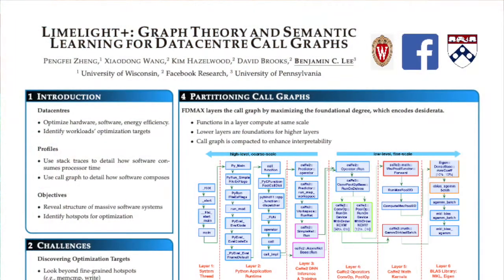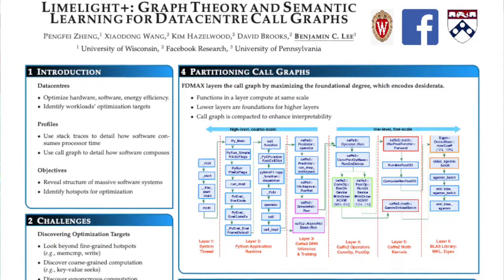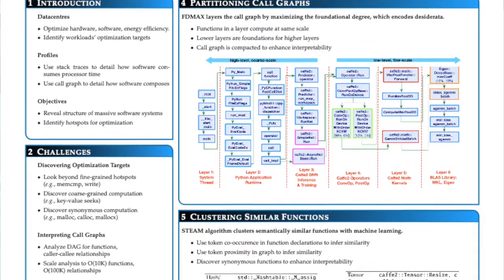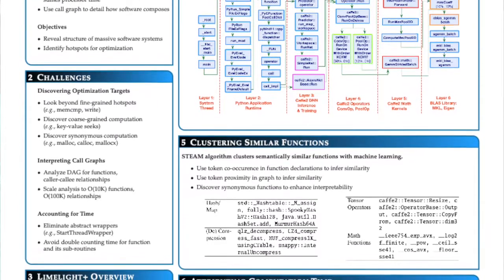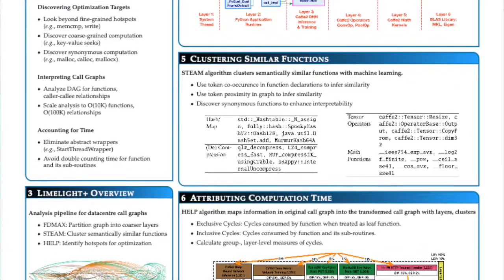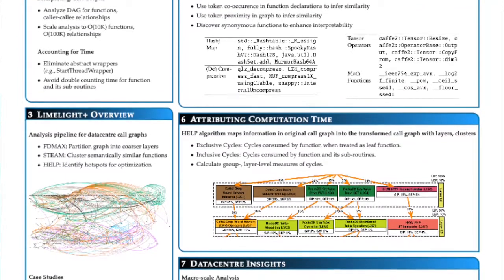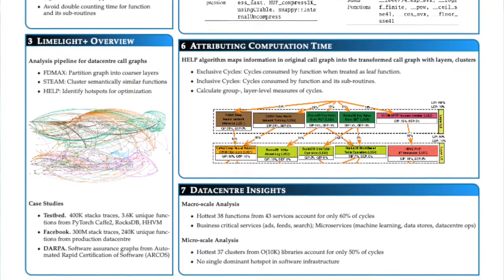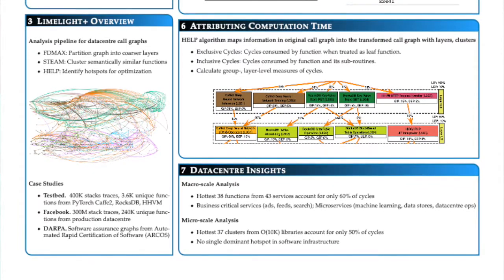Understanding Datacenter Call Graphs with Graph Theory and Semantic Learning - Benjamin Lee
This poster was presented at the virtual Arm Research Summit, September 9-11, 2020. This year's event explored global technology challenges across sustainability, security, and society, and attracted delegates from around the world for three days of innovative content.

Understanding datacenter workloads is required for capacity planning, hardware roadmaps, and software optimization. Datacenter operators deploy continuous stack profilers yet there is little research in scalable algorithms for rigorous stack analysis. Datacenter call graphs are massive and complex, posing challenges for efficient and effective interpretation. Benjamin proposes graph theory and semantic learning to automate call graph analysis at scale. Specifically, he partitions call graphs and cluster semantically similar functions to reveal workload insights and optimization targets at multiple scales. Benjamin analyzes core services from industry datacenters such as neural networks, key-value stores, web servers, and PHP processing.